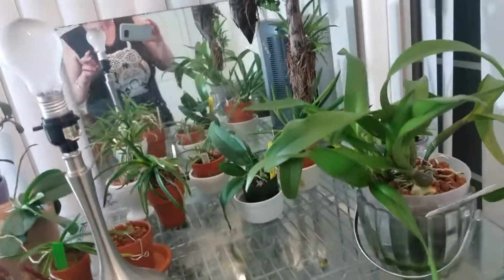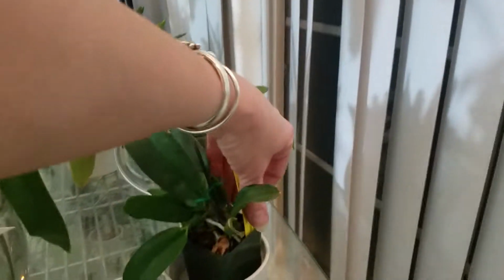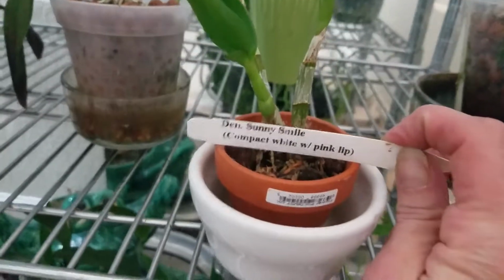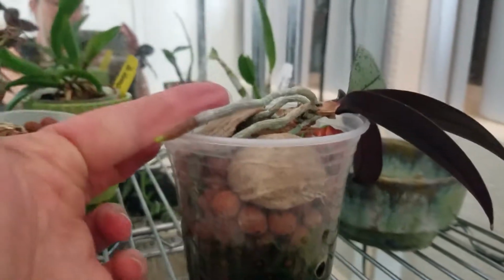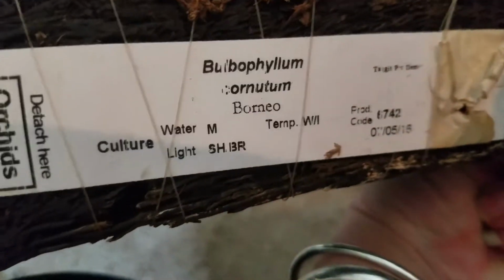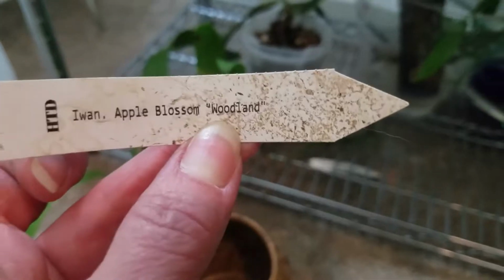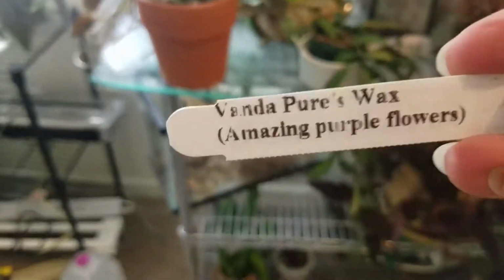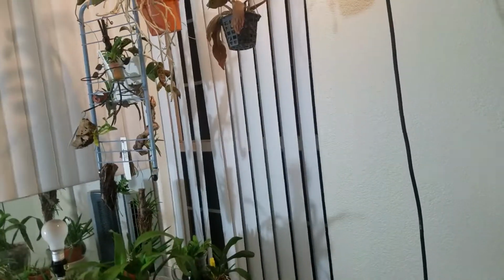10/2018 second to last inside orchid tour.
Orchids and maybe houseplants